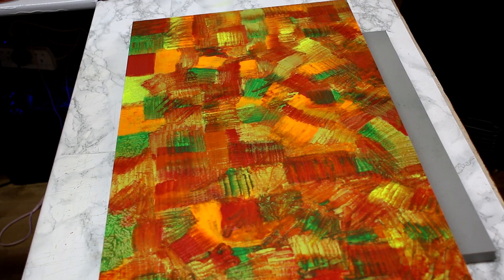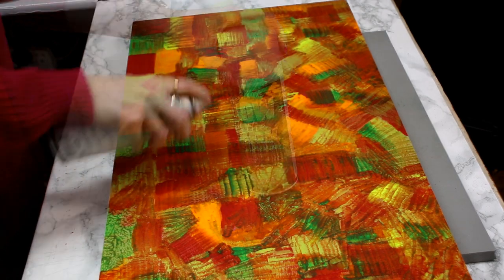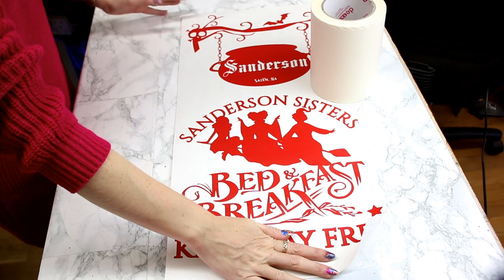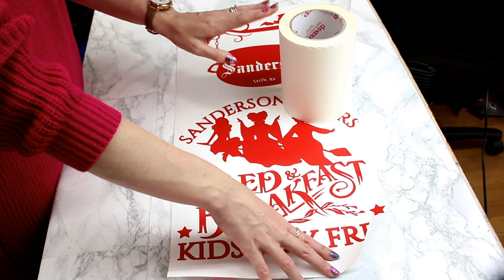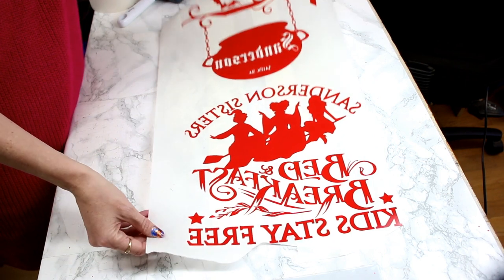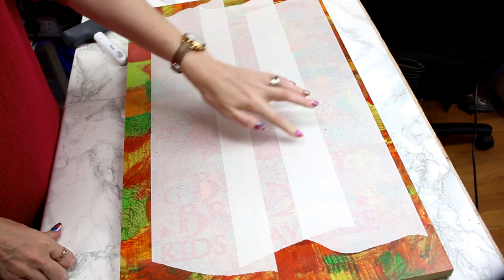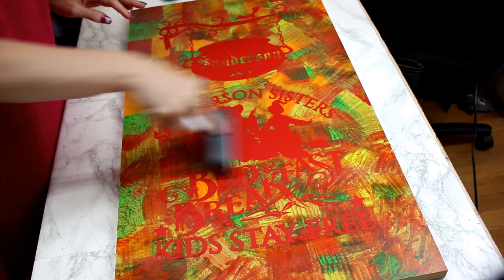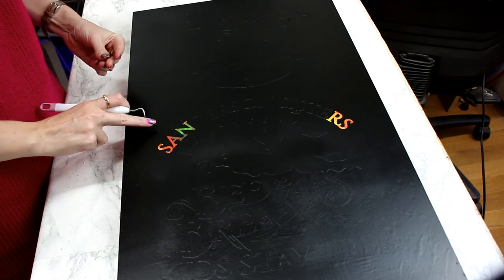Hot Mess Canvas / Sign - Glow in the Dark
Black Spray Paint
Glow in the dark spray paint